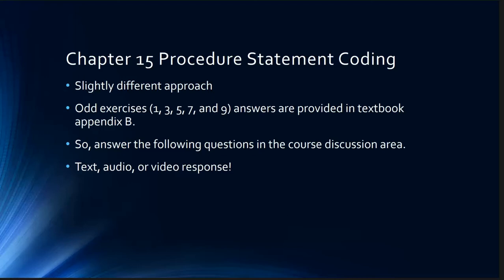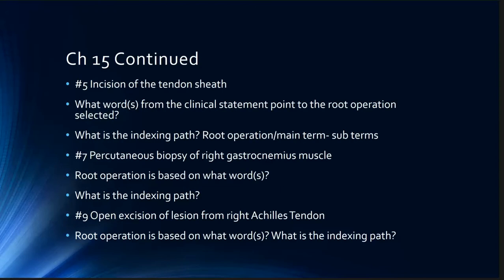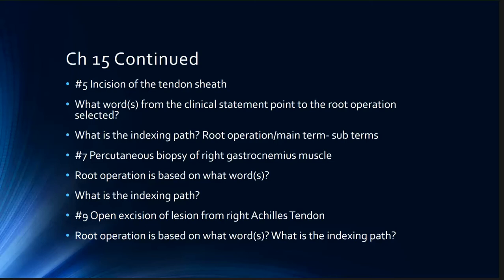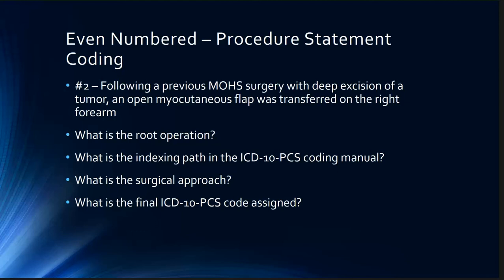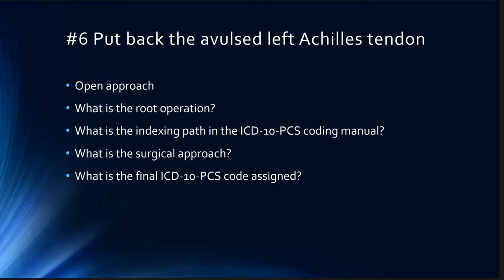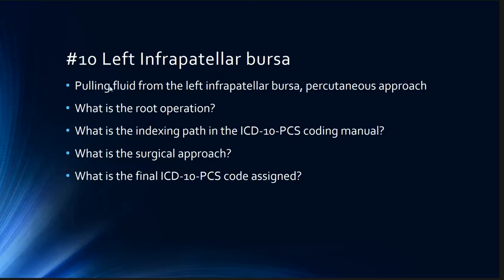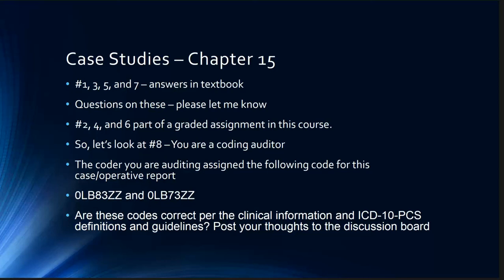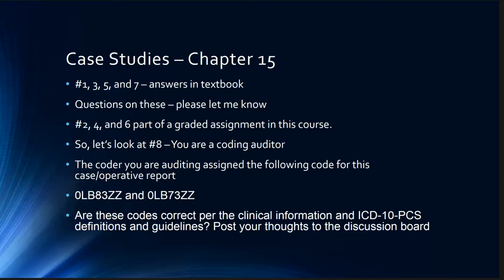203 Ch 15 MS Exercises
HIT 203
Ch 15 MS nongraded discussion board exercises